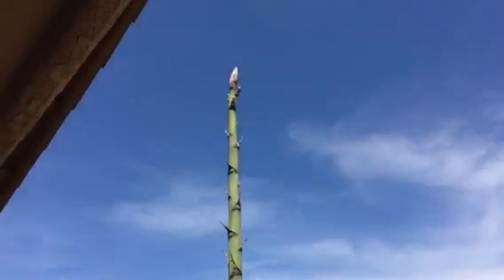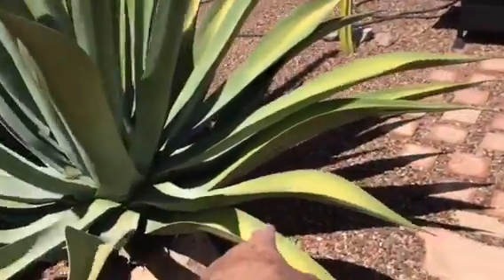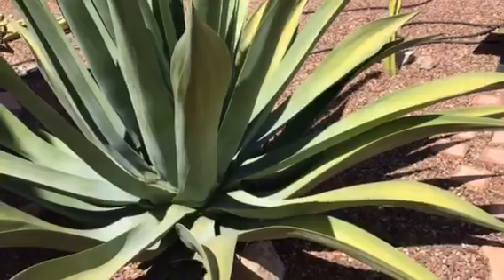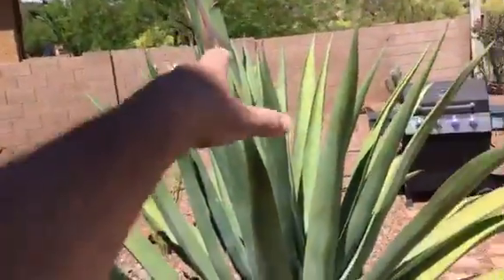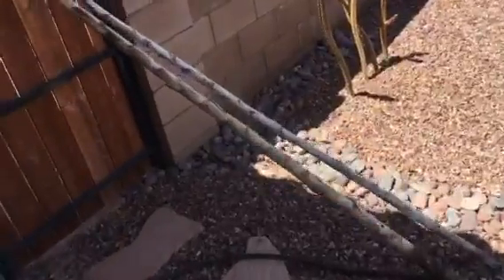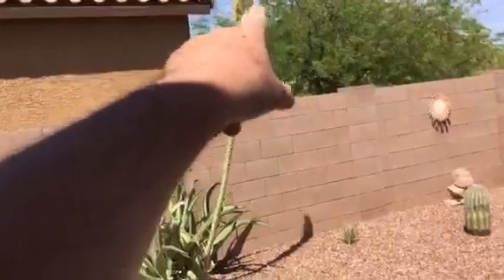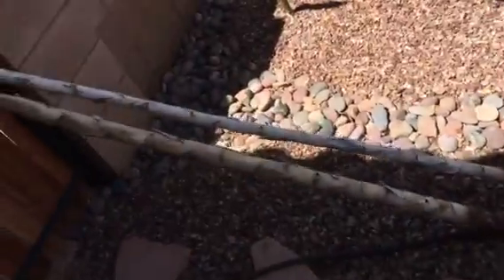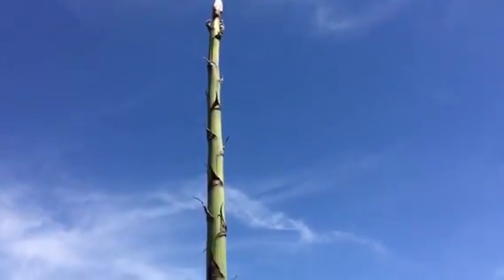Almost there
Yeah I know who gives a shit LOL